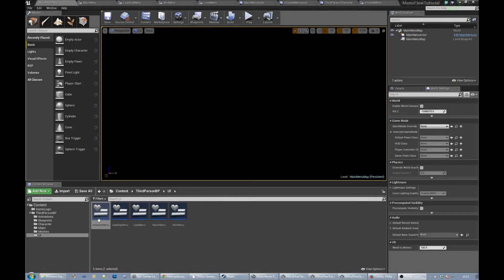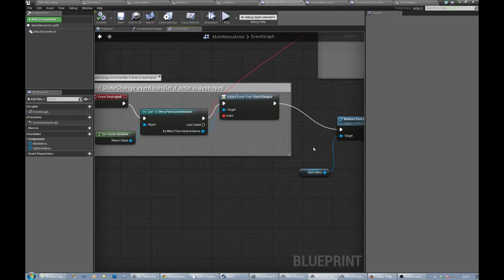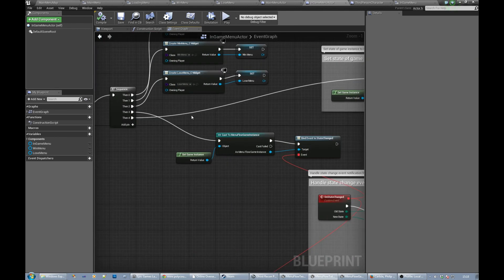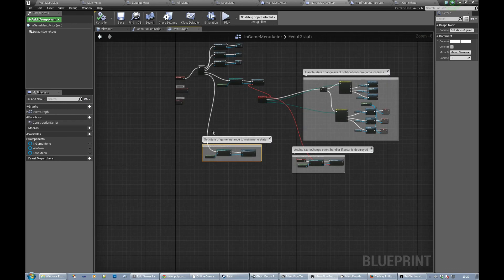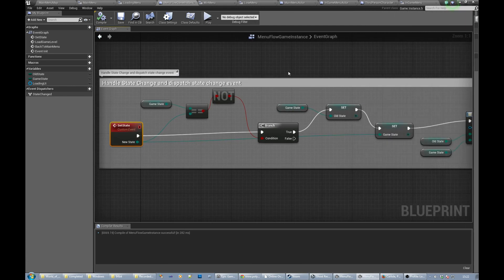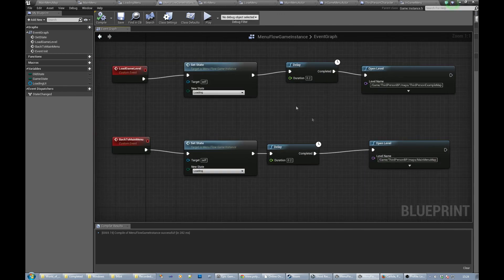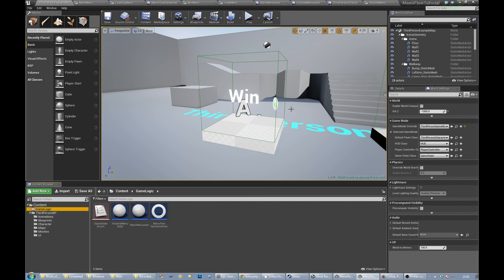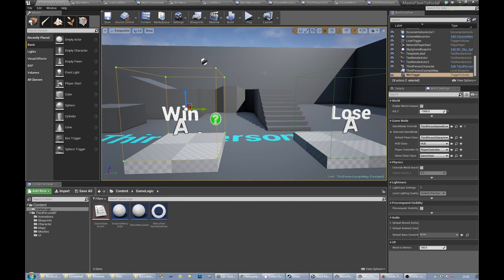Unreal Engine 4 MenuFlow Tutorial - Part Six of Six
Part six of the Unreal Engine menu flow tutorial